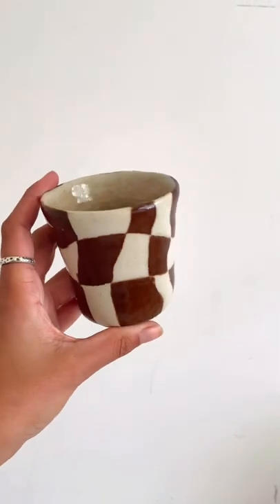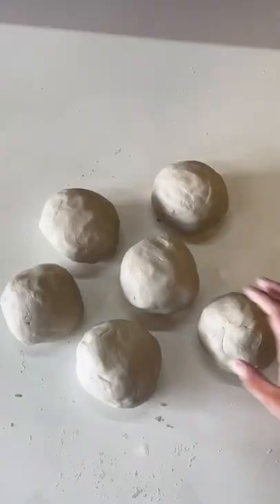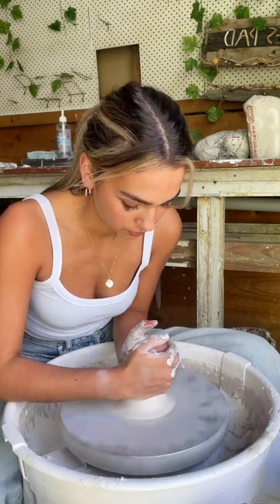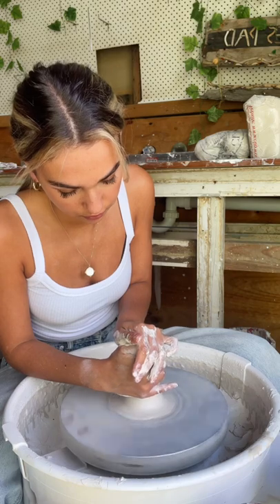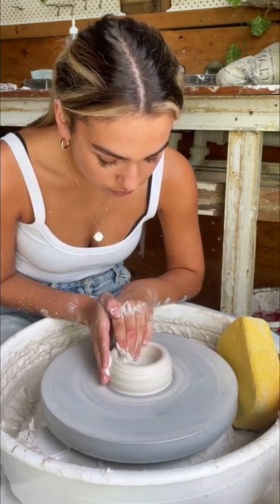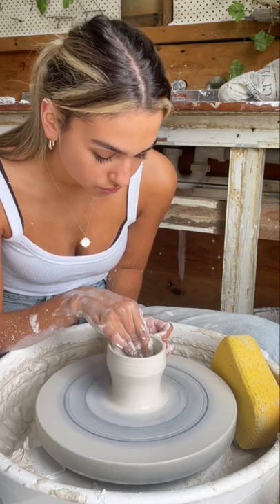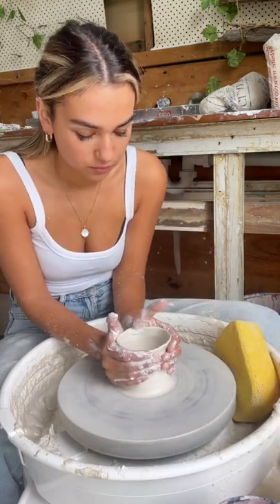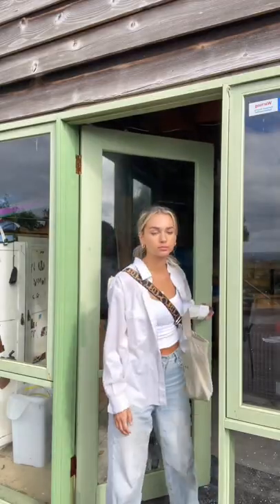Pottery making ceramics pottery potteryvideo ceramics painting pottery wheel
Easy , Handy , and Creative Pottery working every day .
In my channel
- Techniques and skills of Potter
- Poteryworking Technology
- Potteryworking Machine
- Potteryworking skills
- Potteryturning

Section 107 of the Copyright Act provides the statutory framework for determining whether something is a fair use and identifies certain types of uses - such as criticism , comment , news reporting , teaching , scholarship , and research - as examples of activities that may qualify as fair use . Thank you for joining the channel and watching our videos !